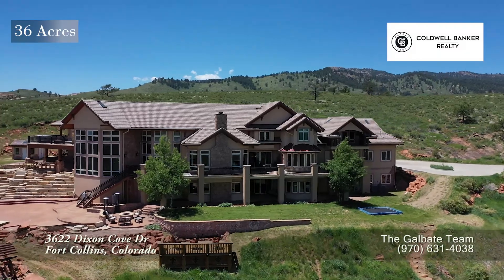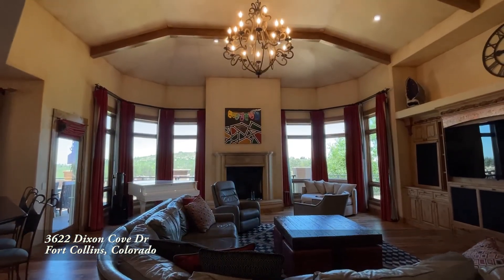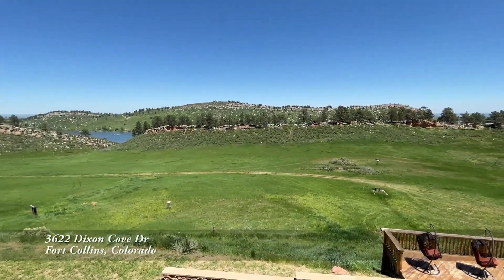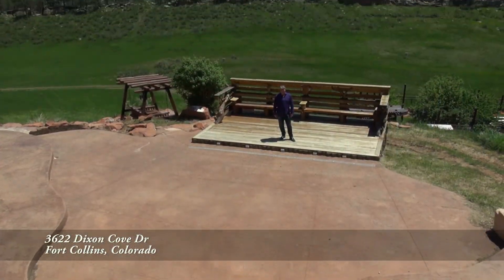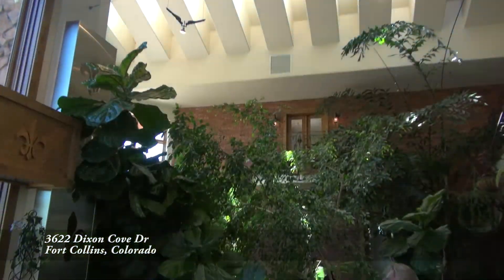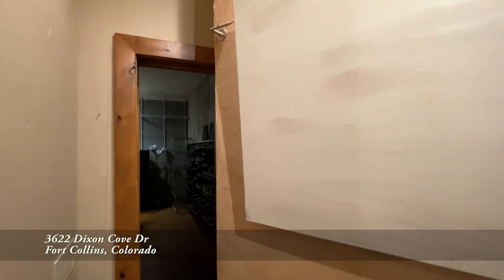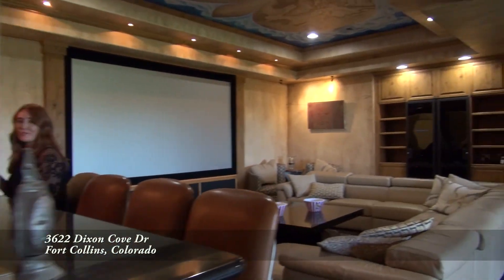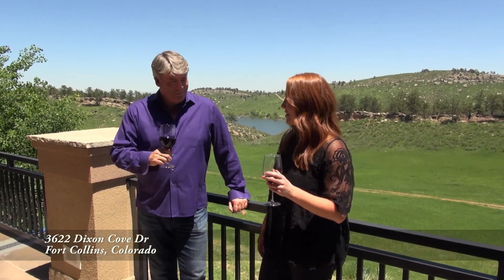3622 Dixon Cove Dr, Fort Collins, Colorado, Luxury Estate for Sale